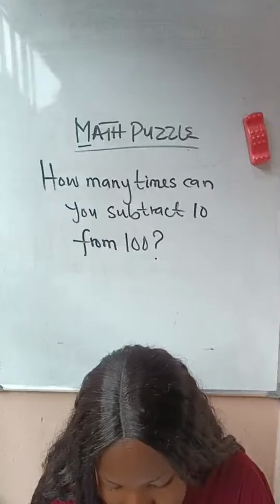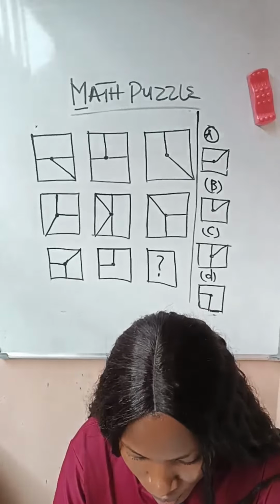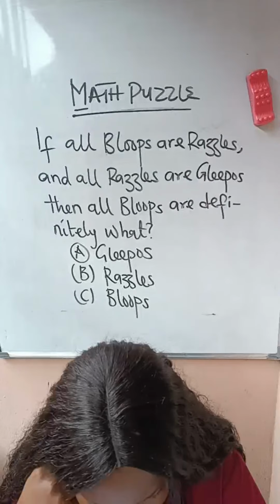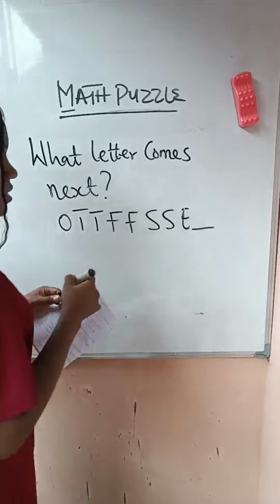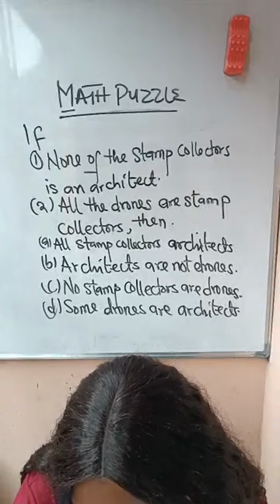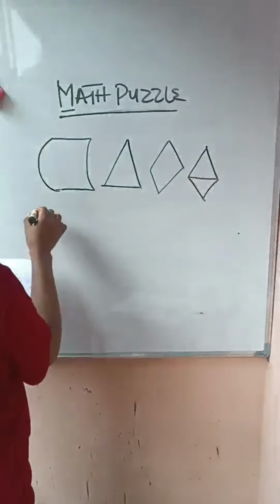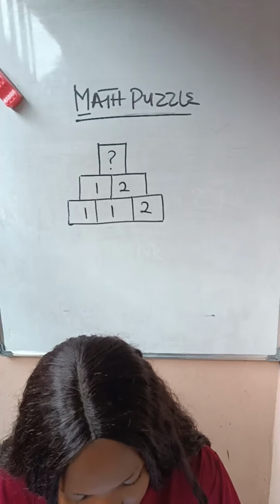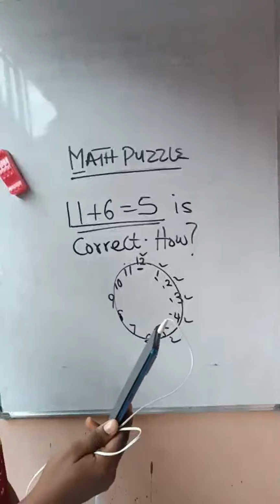Challenging math puzzles that will sharpen your brain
math puzzles, logical reasoning and iq tests and their answers